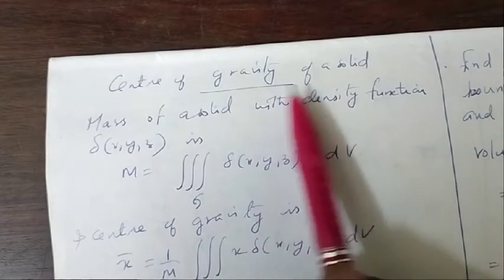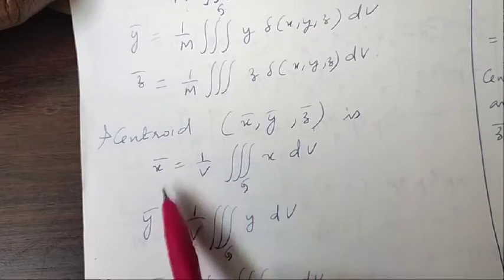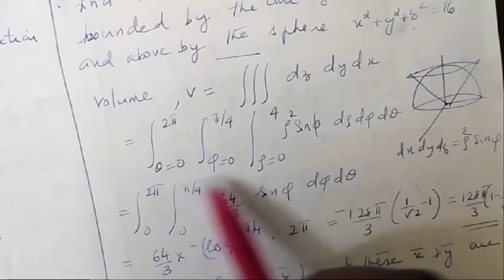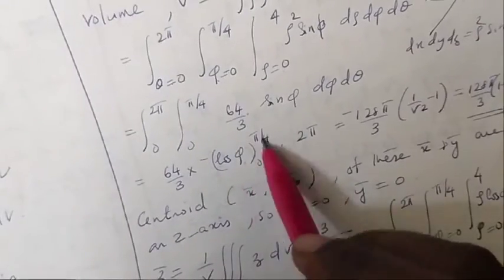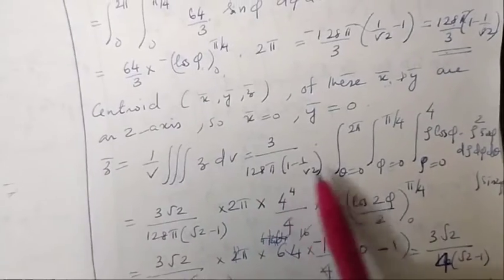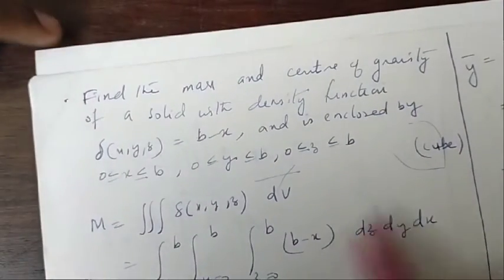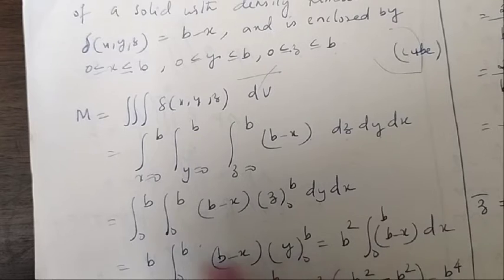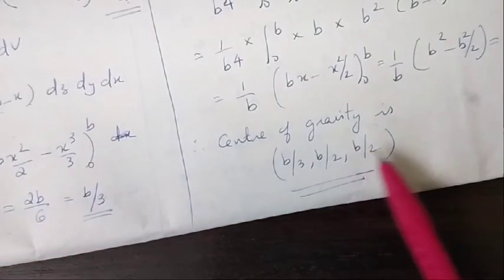Multiple Integrals - Centre of gravity 2